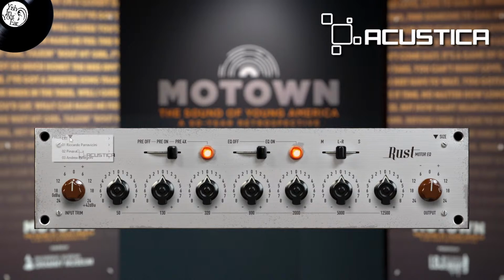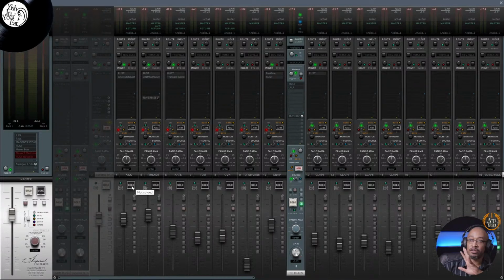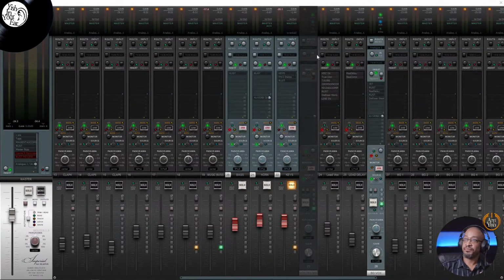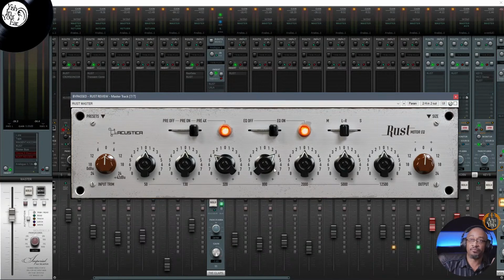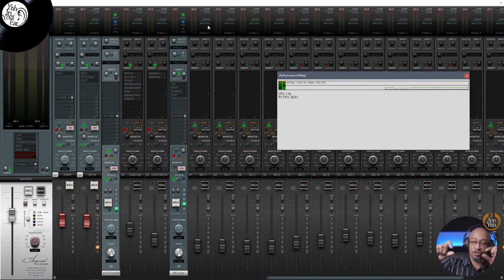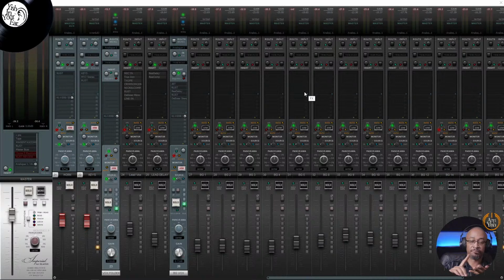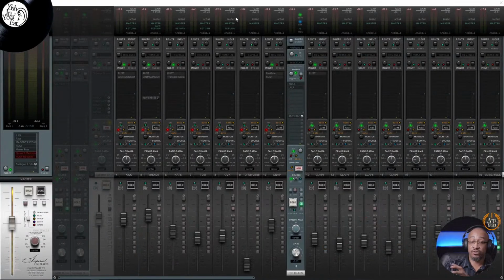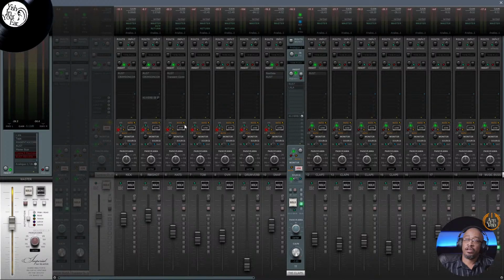Acustica RUST Motor EQ Live First Look...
Looking at Rust Eq from Acustica Audio based on the now infamous Motown Passive EQ